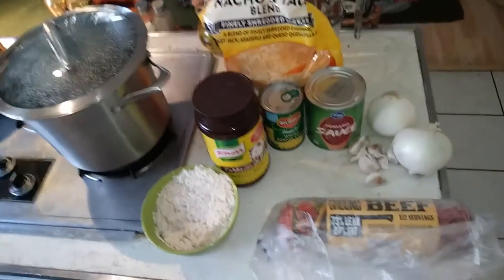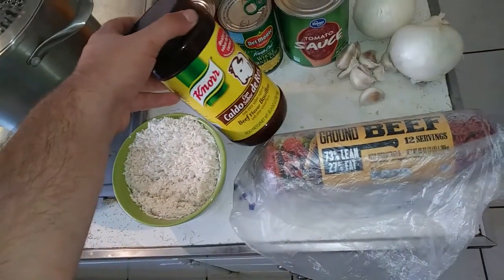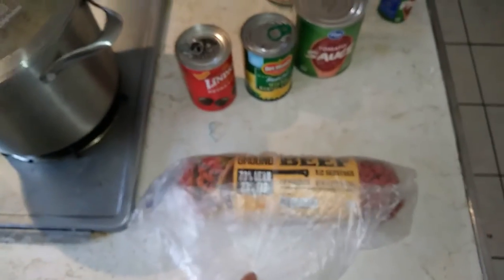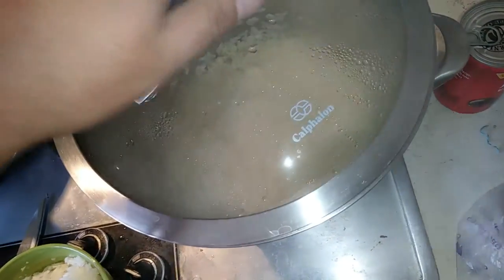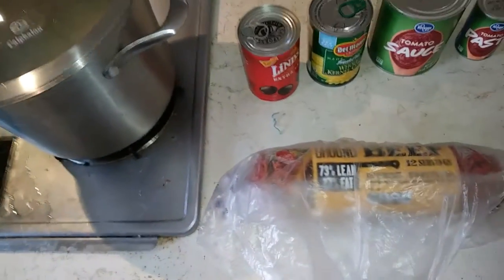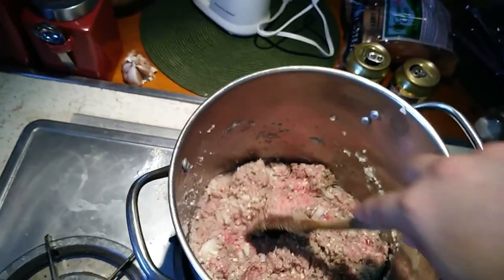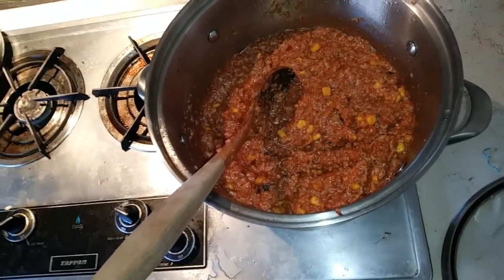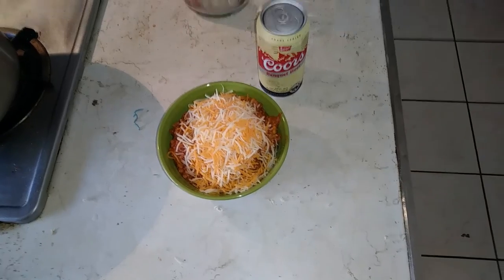Quick Spanish Rice Dinner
In this video I show you my Spanish Rice recipe which is a cheap, easy meal I like to make frequently. I think it's quite good for the amount of effort/time it takes. It can be even faster with Minute Rice. If you want more details about the recipe; leave a comment or send me a PM...